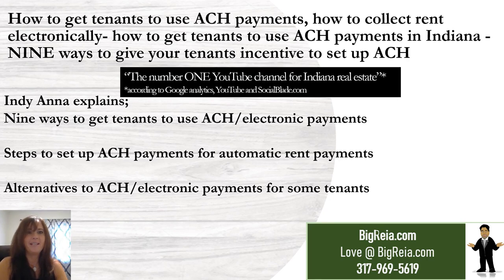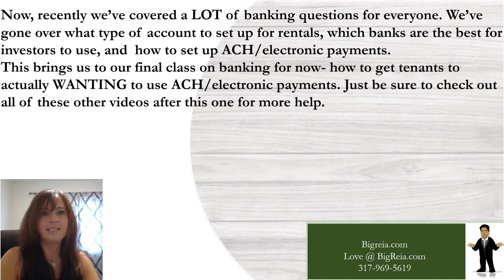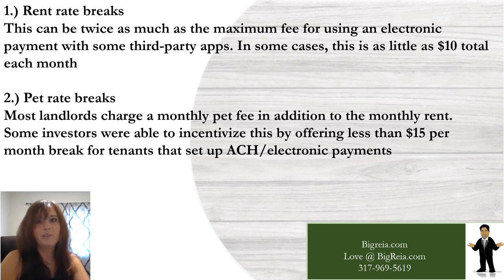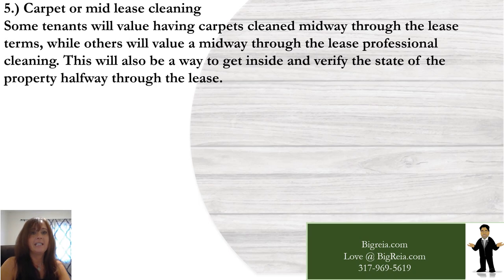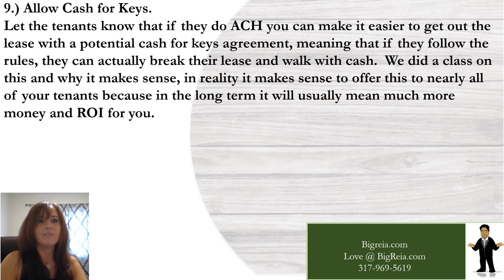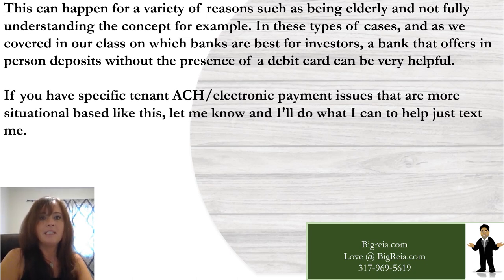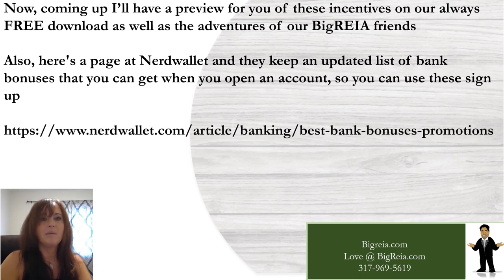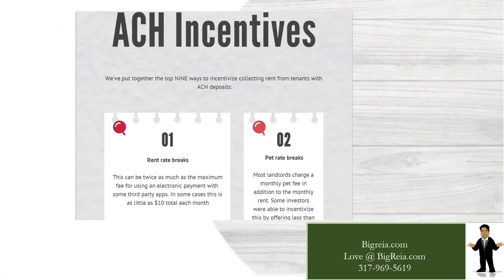10 ways to get your tenants to set up ACH payments for automatic rent payments to you every month.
- Here are 10 incentives to give tenants to get them to set up ACH payments every month so that you get automatic rent deposits into your bank account every month.